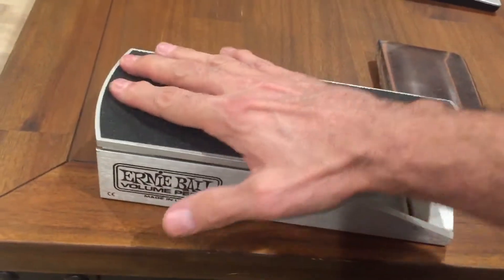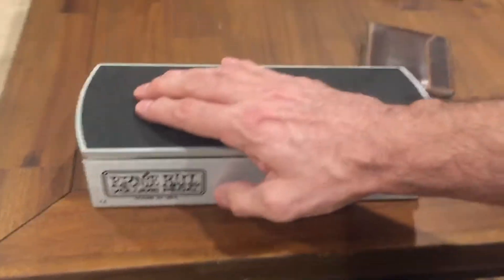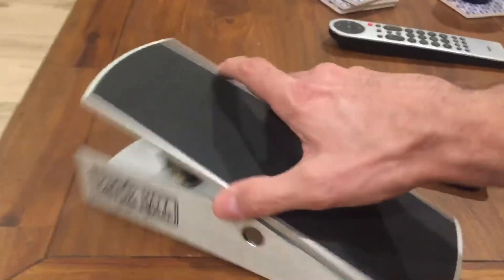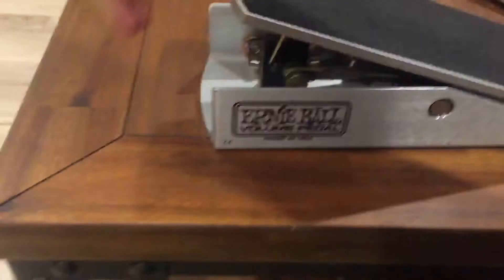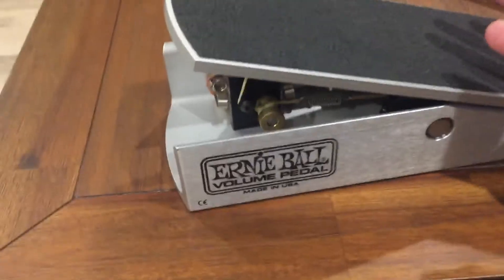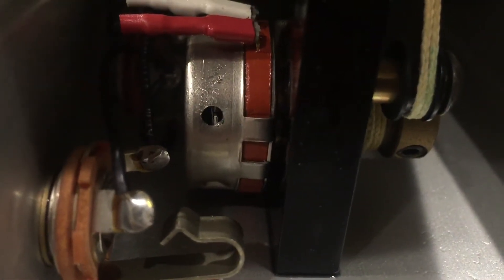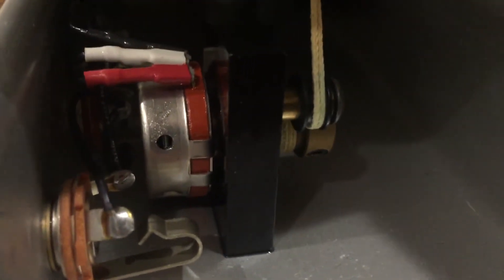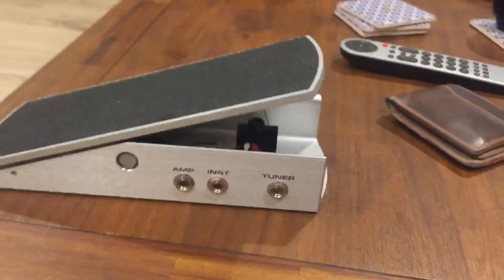Old Style Ernie Ball Volume Pedal “Caveman” Fix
Old style EB pedal is not eligible for refurbishment by Ernie Ball.  Sealed pot makes it impossible to service with contact cleaner.  Or maybe not!